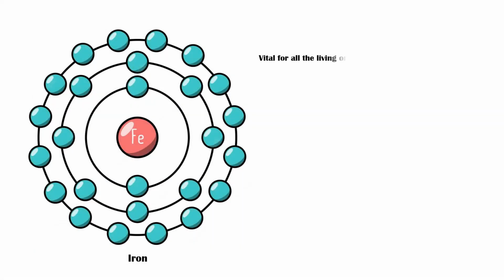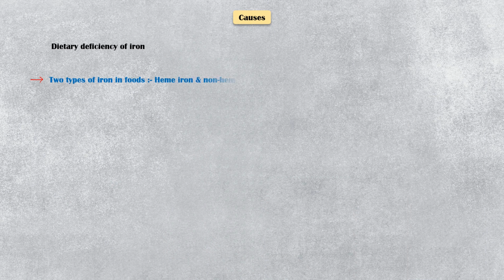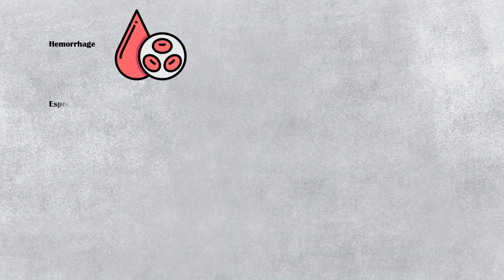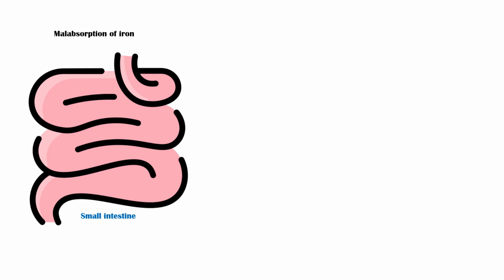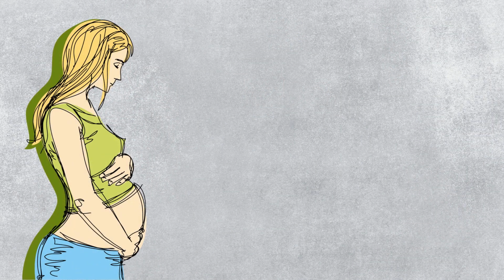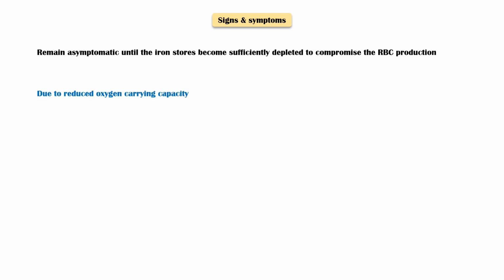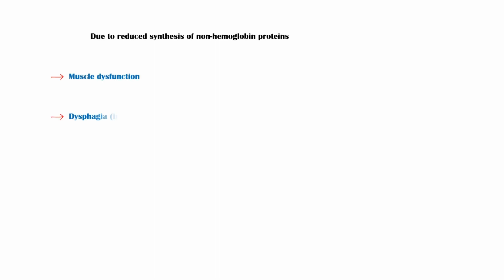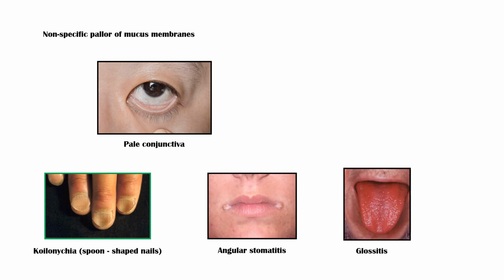Signs Of Iron Deficiency |What Are The Signs & Symptoms Of Iron Deficiency Anemia (IDA)?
Iron is vital for all the living organisms since it is involved in multiple metabolic processes.

Iron is a structural component of hemoglobin, which carries oxygen from the lungs throughout the body.
In addition, iron is required for DNA synthesis, as a structural component in many enzymes, for electron transport, for muscle function, for the optimal function of immune system, and for proper brain activity.